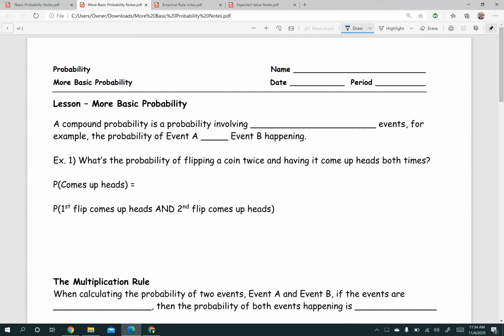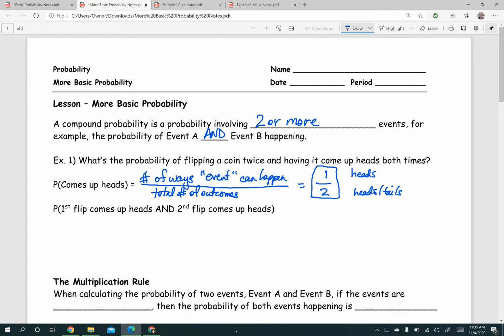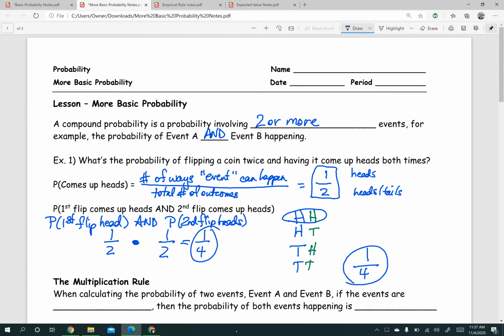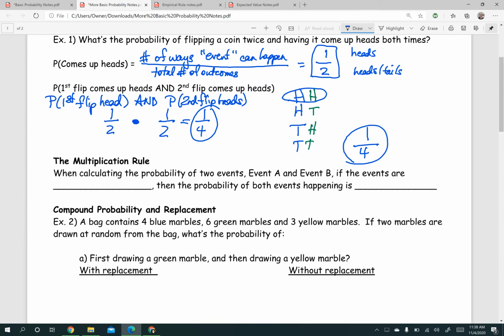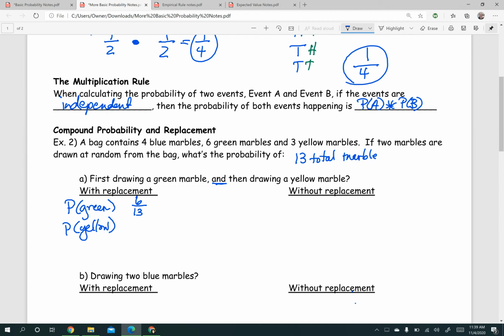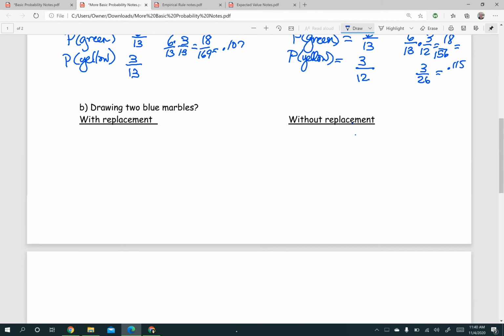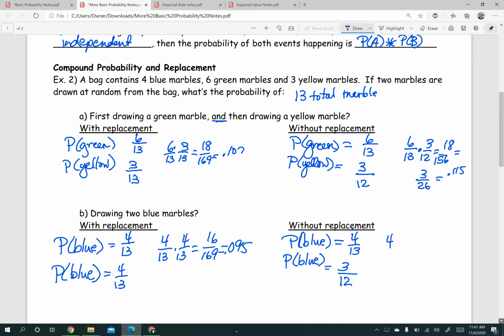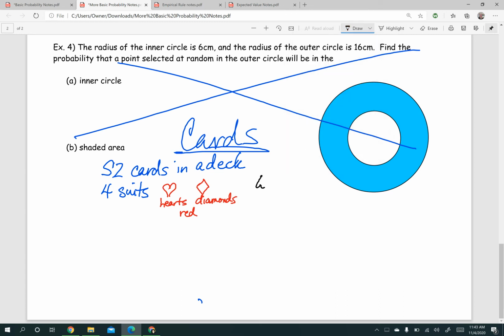More Basic Probability